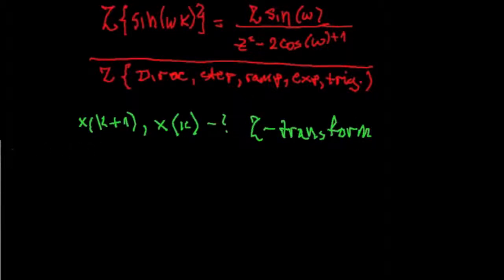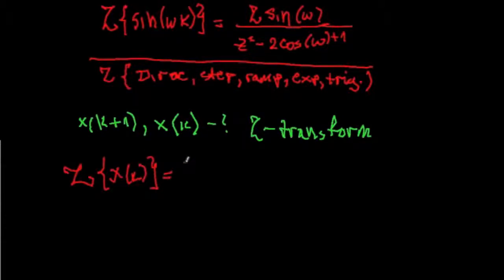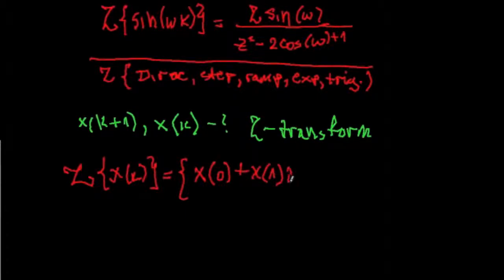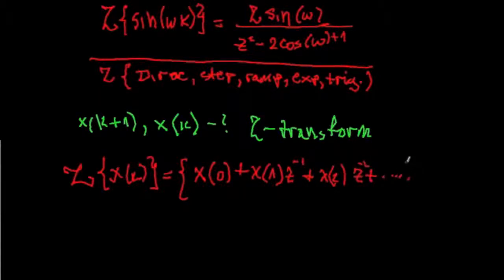Che576 UofA Lecture 9 - Z Transform part III (discrete systems)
In this lecture we demonstrate how to obtain Z-transform of exponential and transcedental functions. Moreover, we derive expressions for Z-transform of signals x(k), x(k+1) and so on.